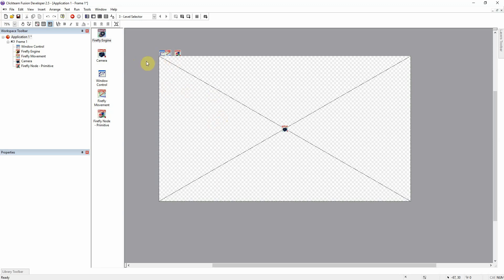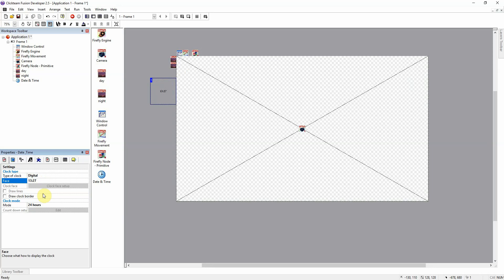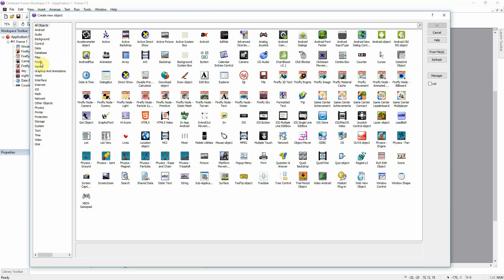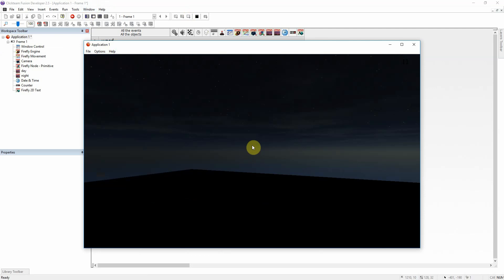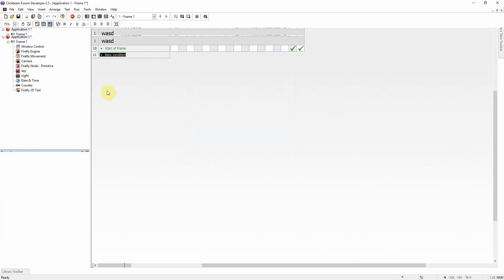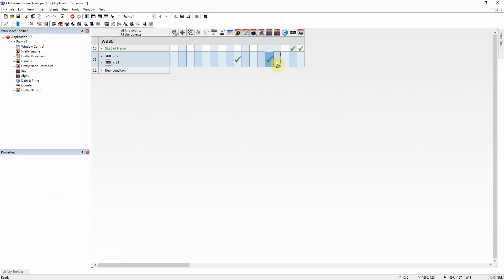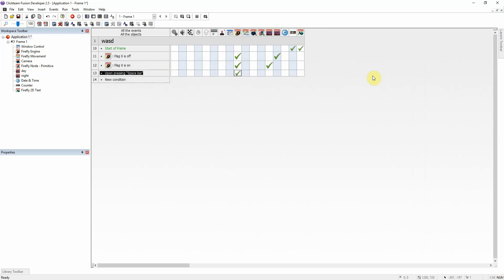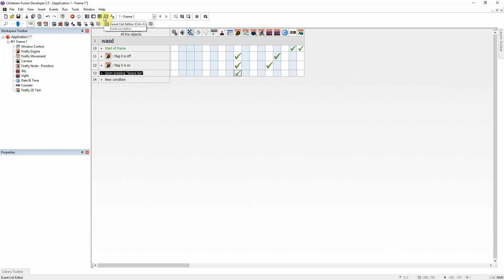Firefly: Day and Night Skyboxes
A simplified way to change between day and night based on real time.

I also stream indie games now on Quail Plays Indie